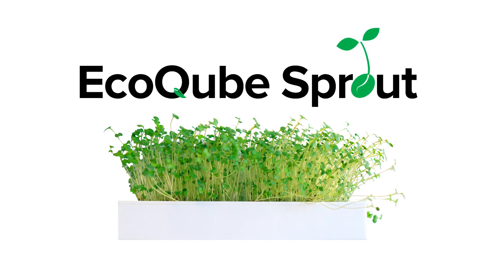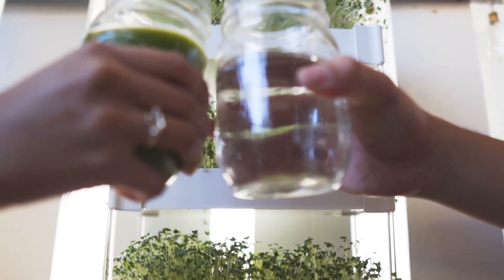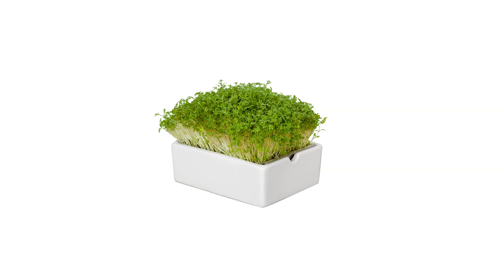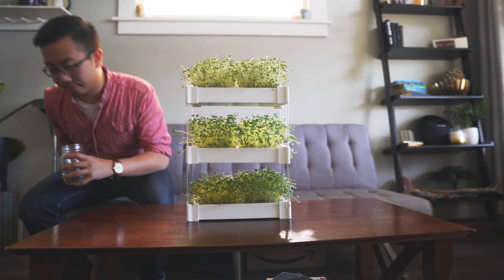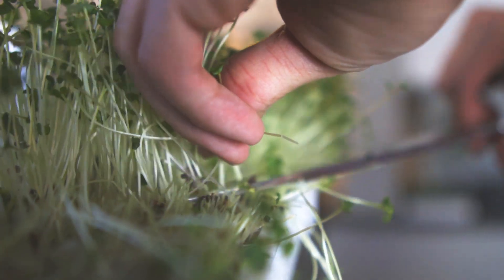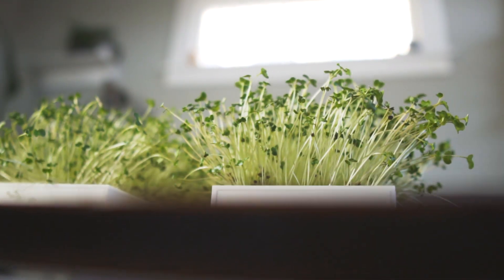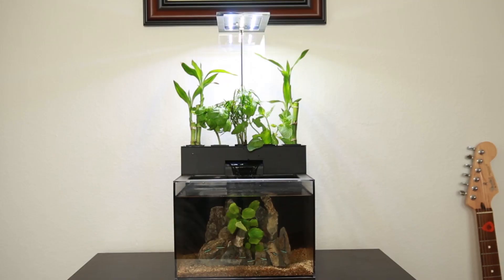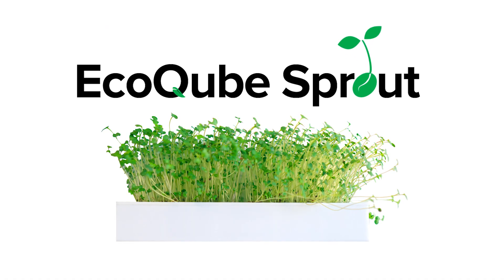Introducing, EcoQube Sprout: Desktop Hydroponic Micro-Garden That Grows Micro-Greens In 10 Days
Introducing the EcoQube Sprout.

The world's first stackable, desktop hydroponic micro-garden for any space.

Simply add water, and in 10 days you can enjoy delicious, nutritious micro-veggies which can have up to 40x the nutrients that their mature counterparts have.

This is the simplest, easiest way of growing micro-vegetables without soil.

The result?

Faster growth, and no worry about the mess of soil.

Water from the reservoir travels upward using capillary action. The seed pad absorbs the water as needed. This provides the perfect environment for seeds to germinate into nutritious micro-veggies.

The EcoQube Sprout provides the perfect growing conditions for any micro-veggie and guarantees you a sizable harvest, all year round.